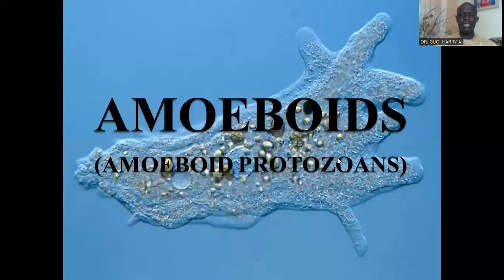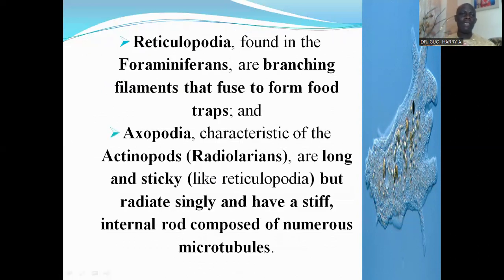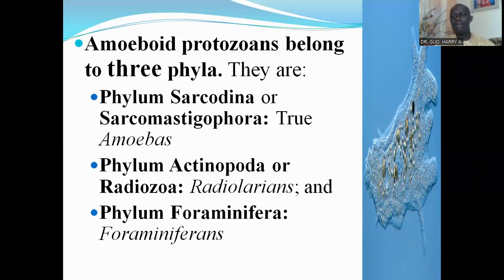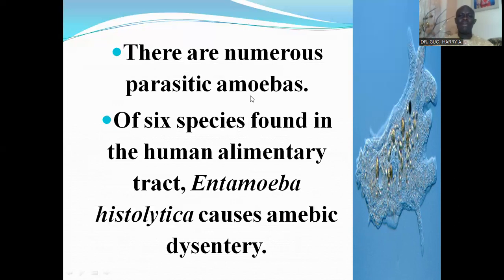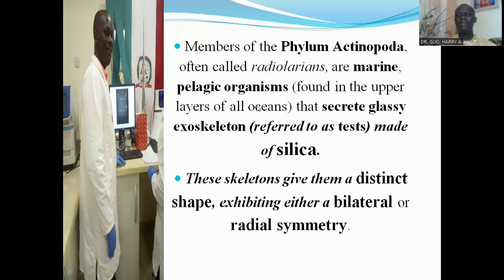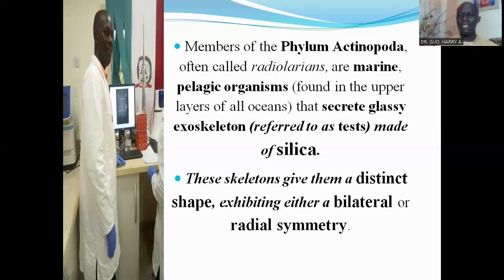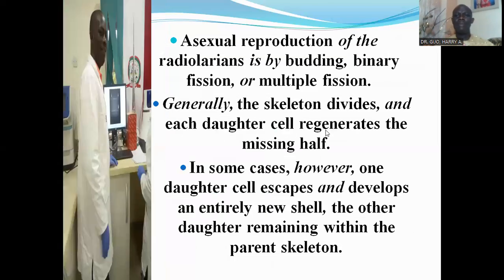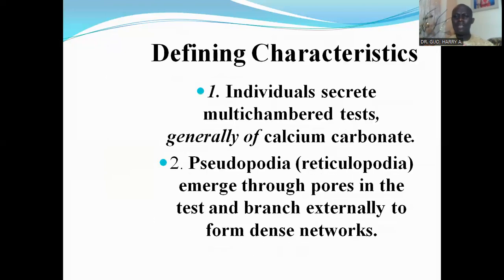Amoebiods (Amoeboid protozoans)